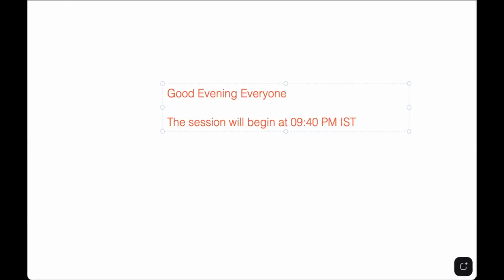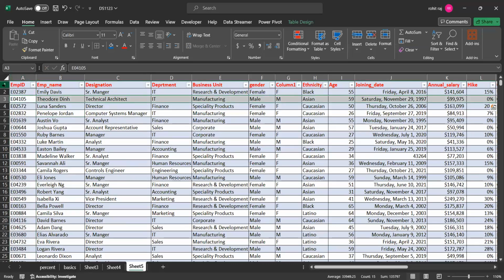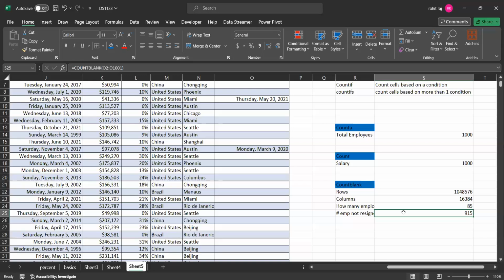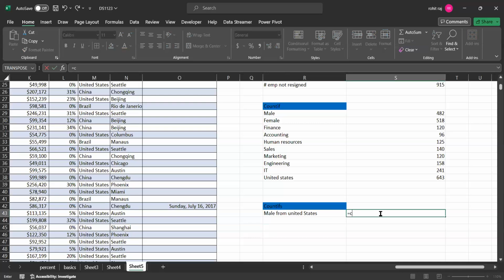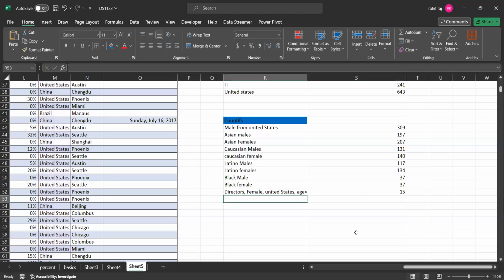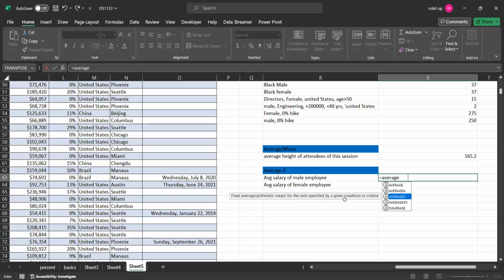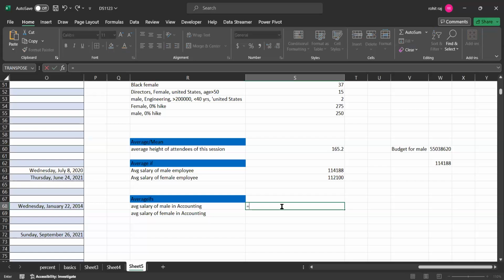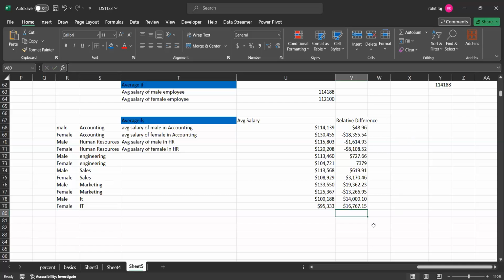DATA SCIENCE FOUNDATION COURSE FREE FOR ALL DAY 4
Here's a description you can use for a YouTube video introducing a Foundation Course for Data Science:

🎓 **Foundation Course for Data Science** 🚀

Welcome to our **Foundation Course for Data Science**! 📊 Whether you're a beginner looking to break into the world of data science or someone with basic skills wanting to solidify your understanding, this course is the perfect starting point.

- The **core concepts of data science**, including data exploration, visualization, and analysis.
- Essential **Python programming** skills for data science, covering libraries like Pandas, NumPy, and Matplotlib.
- An introduction to **statistics** and **probability**, crucial for making data-driven decisions.
- Basics of **machine learning** models and algorithms to prepare you for more advanced studies.

👨‍🏫 This course is designed to be beginner-friendly, with hands-on examples, practical exercises, and easy-to-follow explanations. No prior coding or data science experience required!

Don’t miss out on future tutorials, tips, and insights on how to excel in the data science field. Let’s unlock the power of data together! 💡